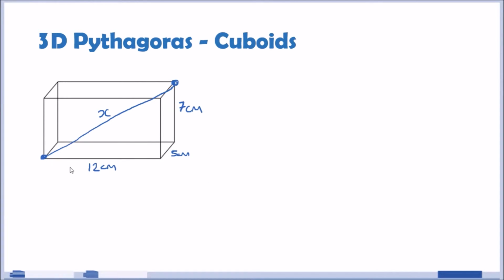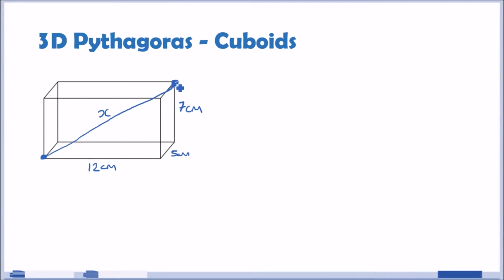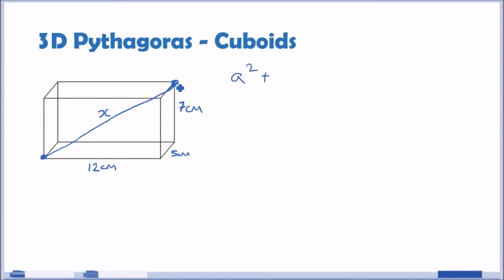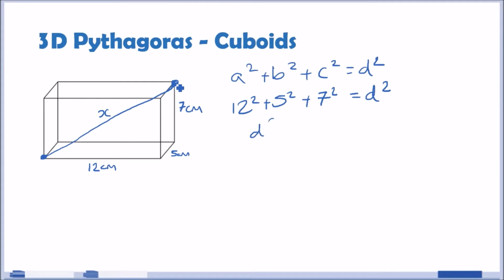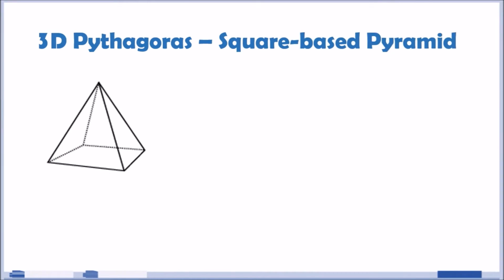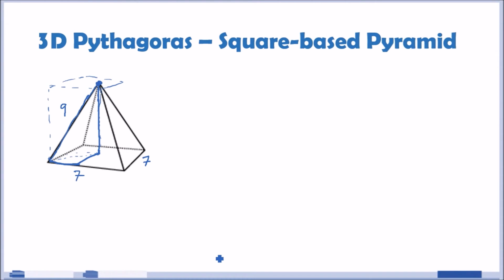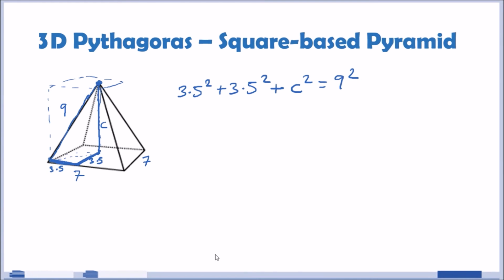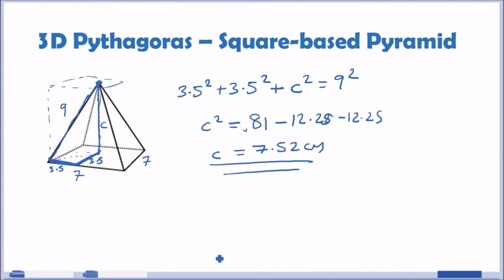3D Pythagoras on a Cuboid & Square Based Pyramid | 2 Worked Exam Problems